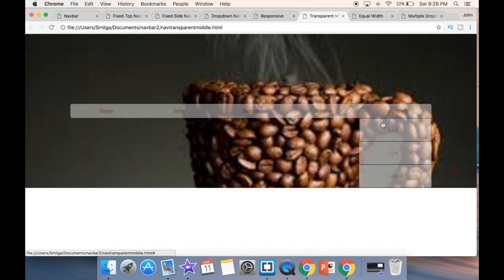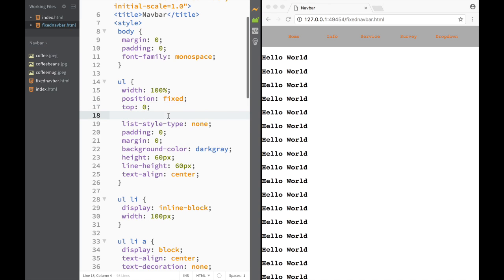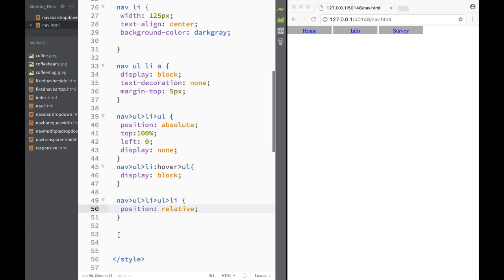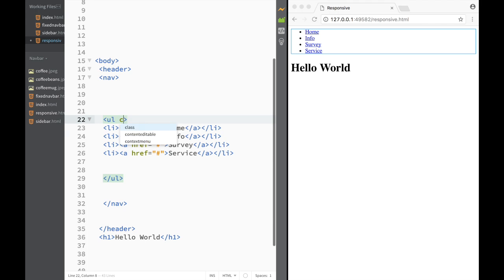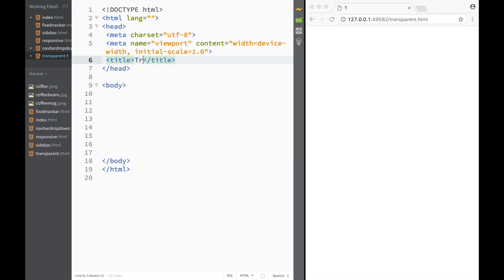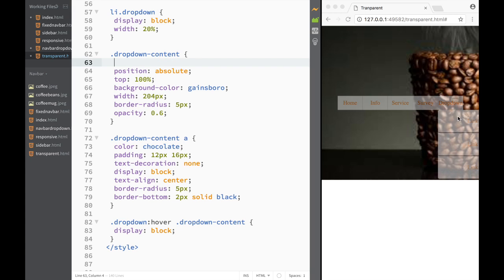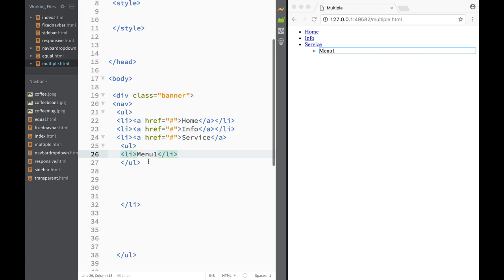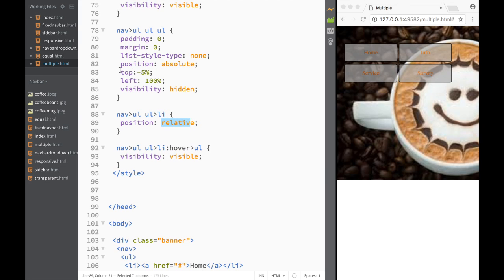ULTIMATE NAVBAR VIDEO - 8 Types of Navbars using HTML5 and CSS3!!!!!!!!!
ULTIMATE NAVBAR VIDEO - Everything you need to know about navbars in HTML5 and CSS3!In this video we will create 8 types of Navbars Using HTML5 and CSS3.

In this video we will create 8 different types of navbars starting from the most basic one using just HTML5 and CSS3.
After we will learn the basics we will create fixed top navbar,after that we will create fixed sidebar, after that we will create first dropdown menu in our navbar, after that we will create basic responsive navbar with toggle option, after that we will create transparent navbar in the middle of the page, after that we will create equal length navbar, and after that we will create a navbar with multiple dropdown menus.
ULTIMATE NAVBAR VIDEO - Everything you need to know about navbars in HTML5 and CSS3!